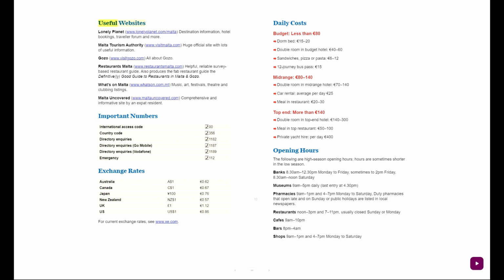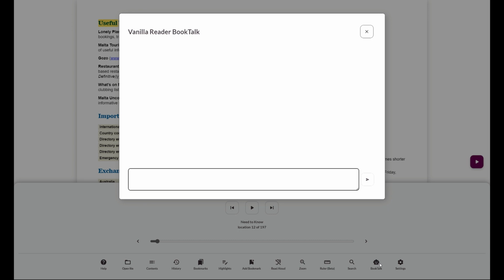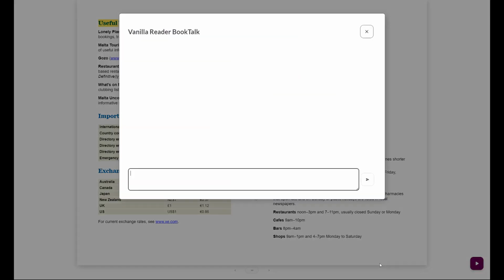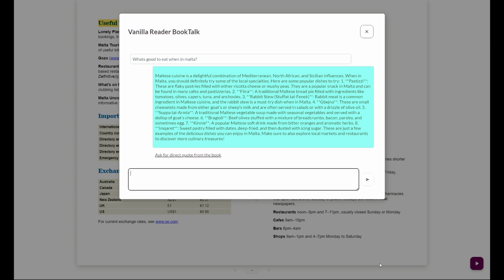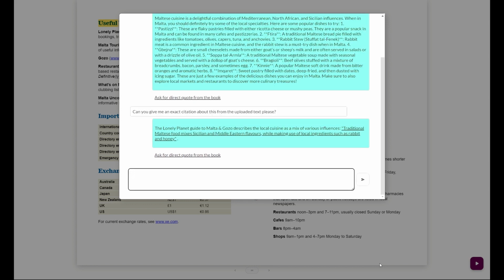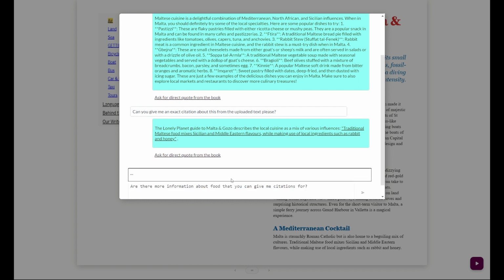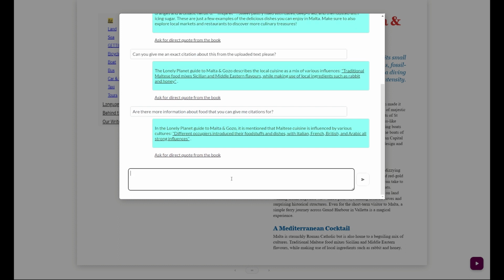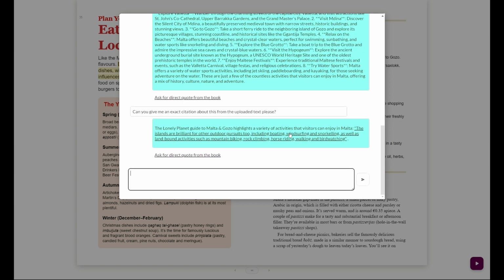OpenBookTalk v2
As promised, here is the OpenBookTalk experiment with a user friendly, screen reader accessible, UI.

I am looking forward to having chats with you all about your ideas on how you envision working with these kinds of AI assistive technologies!